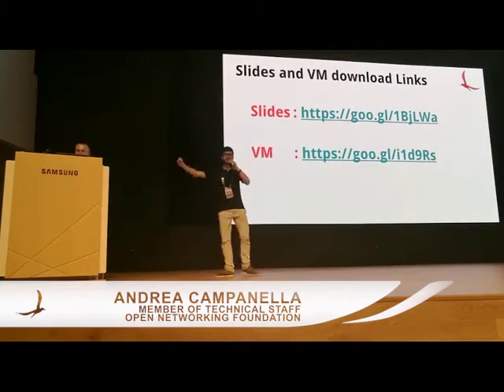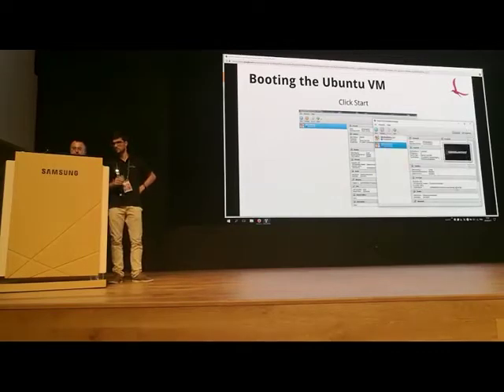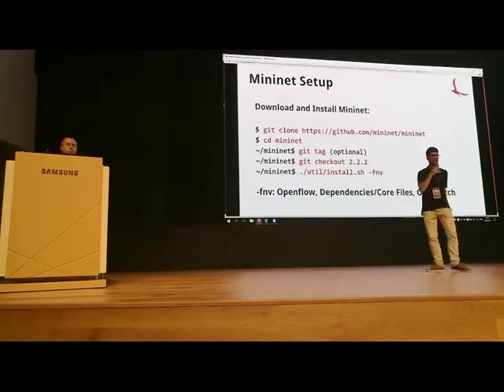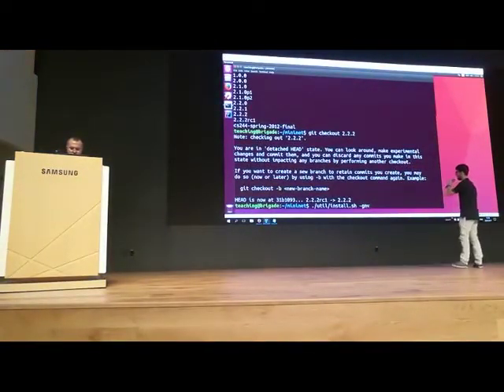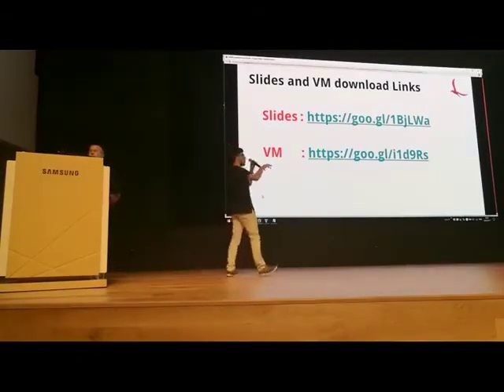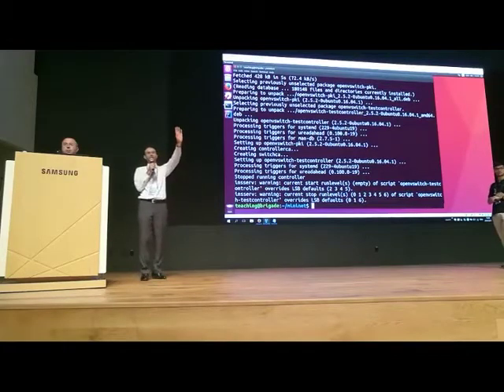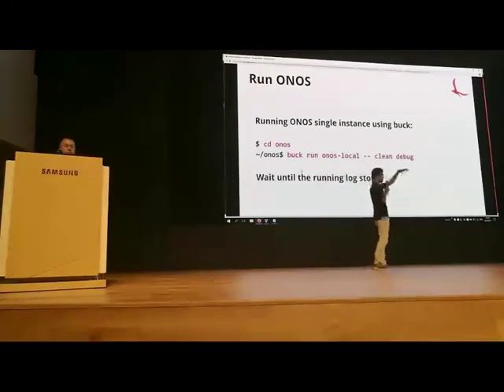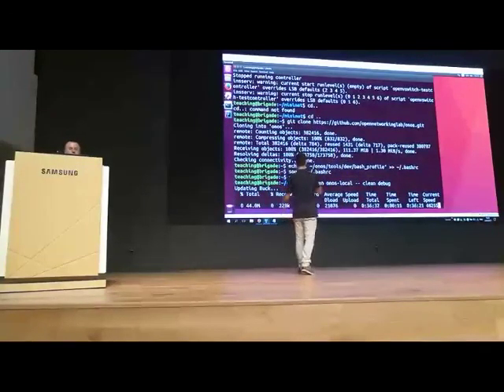Hands On: ONOS Installation and Build